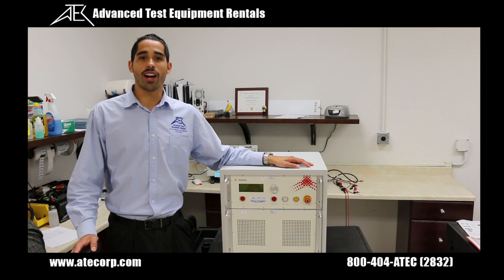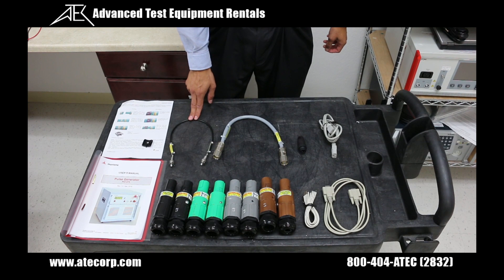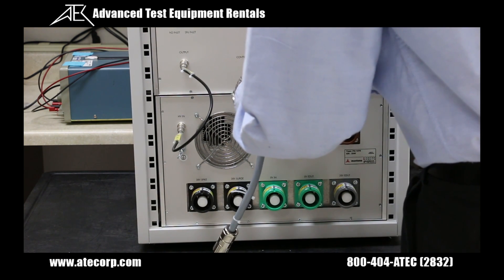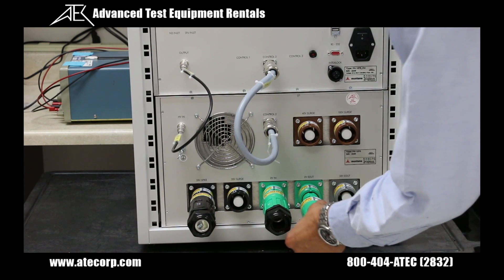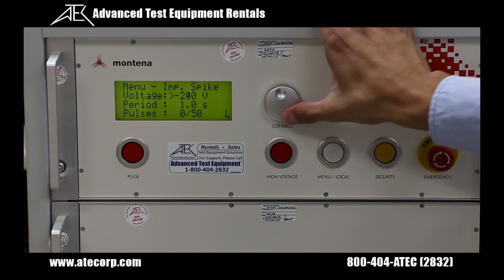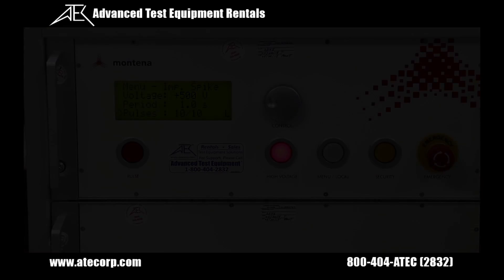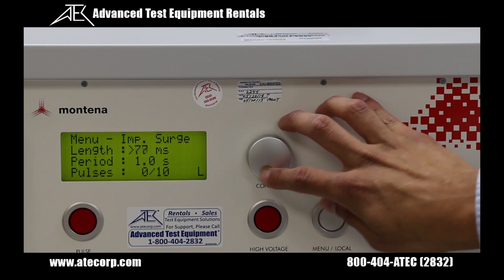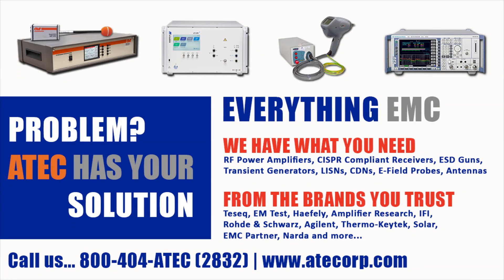"How to use Montena PG1275 for Mil-STD 1275D Testing"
This video covers  the basic functionality,  interconnects, and pulse verification methods when testing to Mil Standard 1275D which is a transient test for 28V DC buses and includes  imported and exported spikes and imported and exported surges. The Montena PG1275 supports surge voltage up to 125 V and the spike charging voltage up to +/-500 V and the maximum permanent current of the 5 μH internal coil up to 400 A dc.  The PG1275 can be operated manually or fully controlled by a computer via the RS232 or an USB interface.